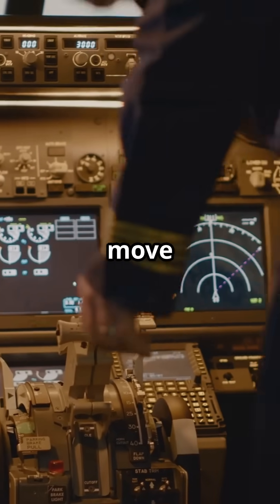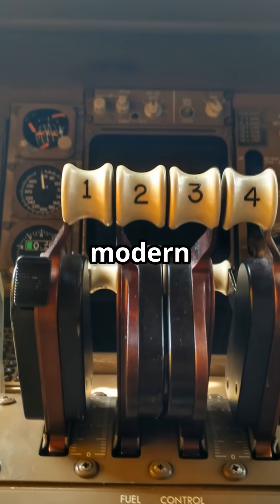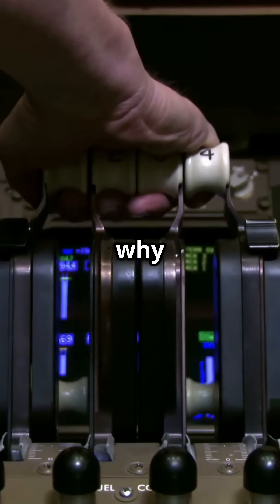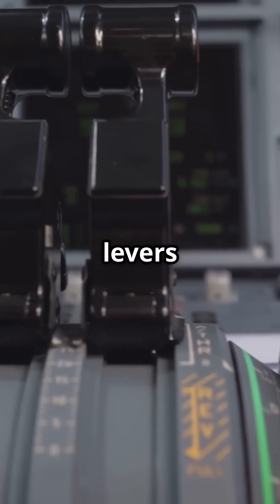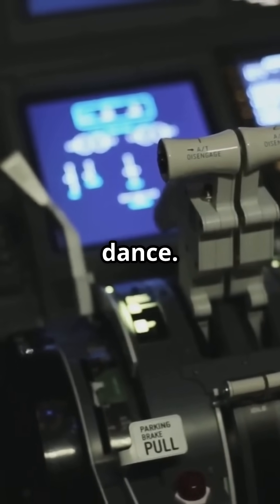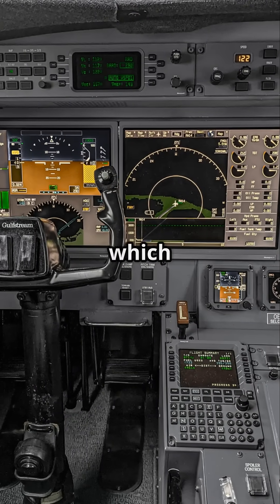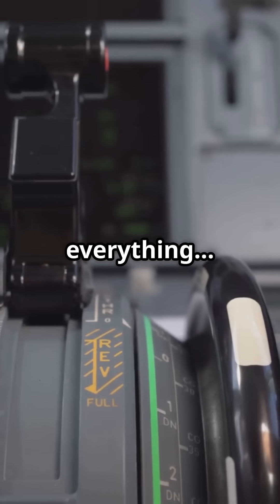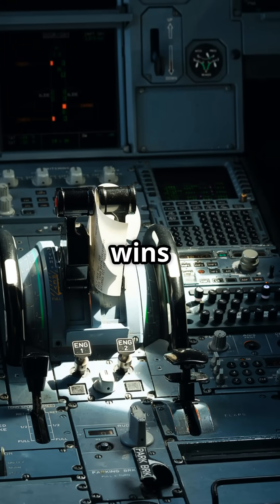Boeing vs Airbus Throttles — Feedback or Full Faith in Automation?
Boeing vs Airbus throttles — which philosophy actually works?